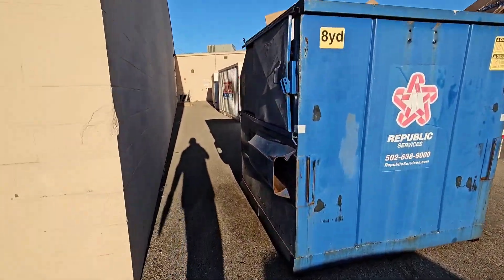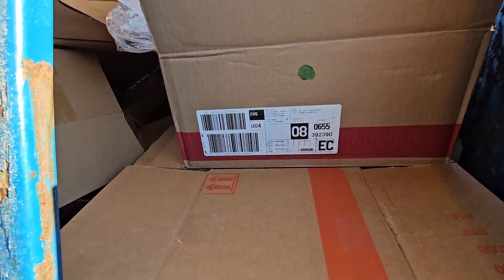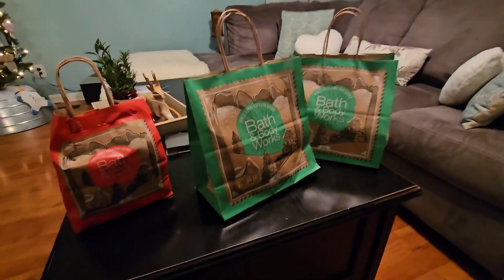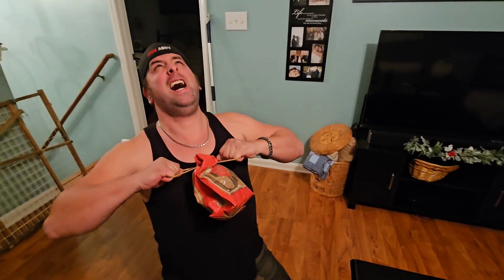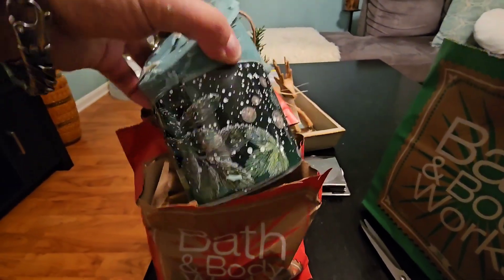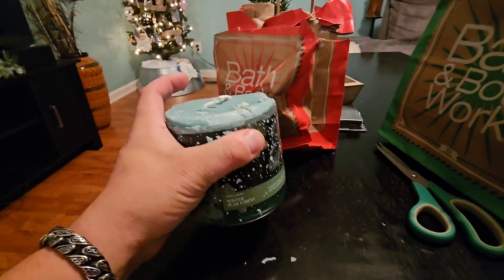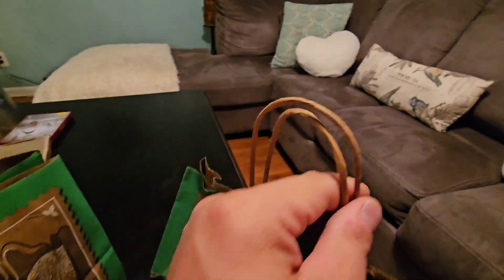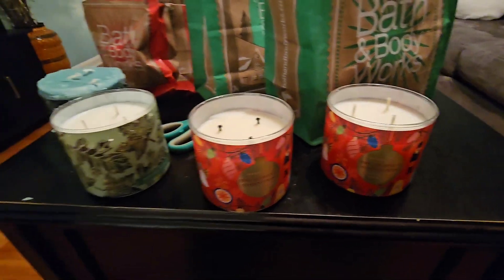Dumpster Diving at Bath & Bodyworks! Candle SCORE!!!!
Drove past Bath & Bodyworks dumpster decided to look inside the dumpster look what I found!!!